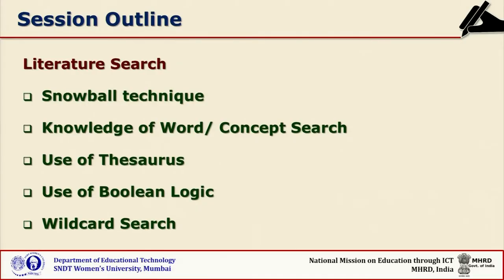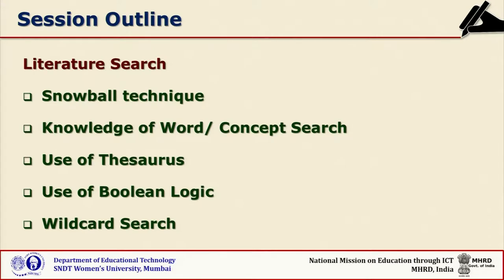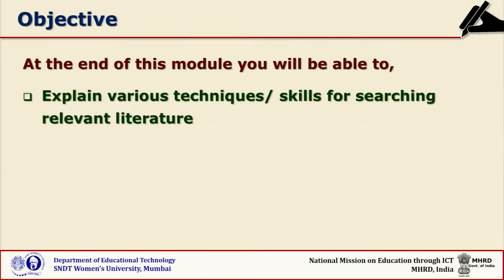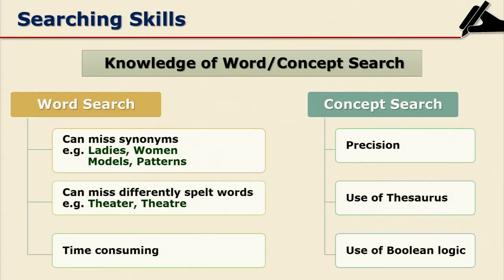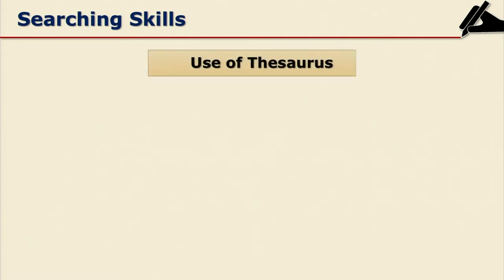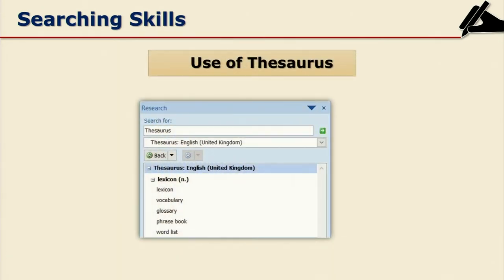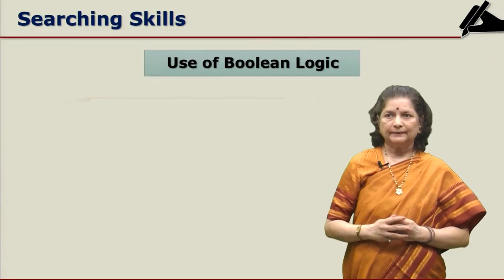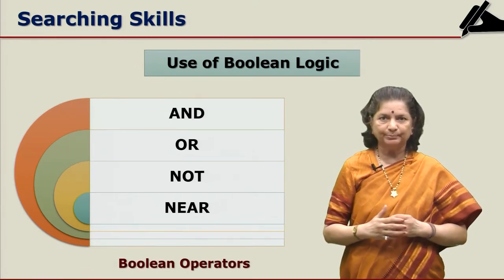Methodology of Literature Review - Literature Search by Dr. Sushama Powdwal